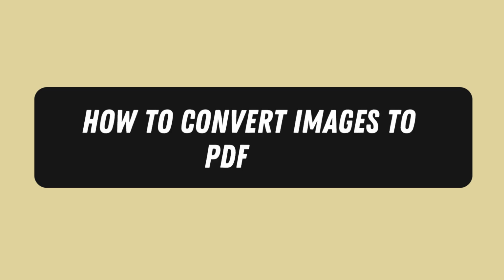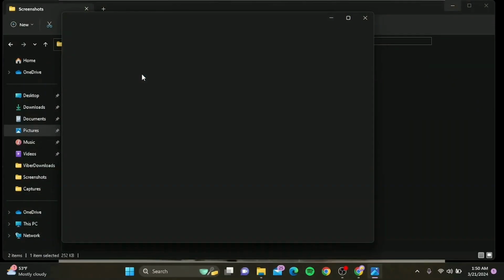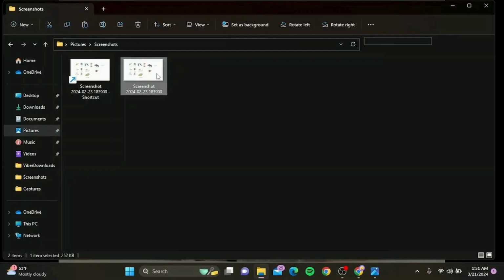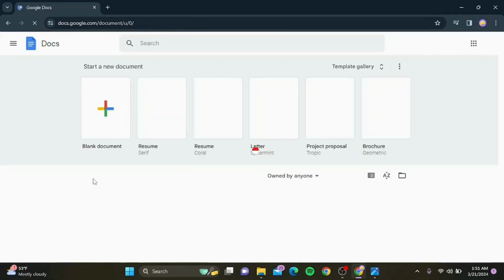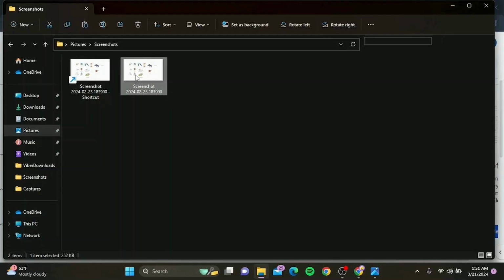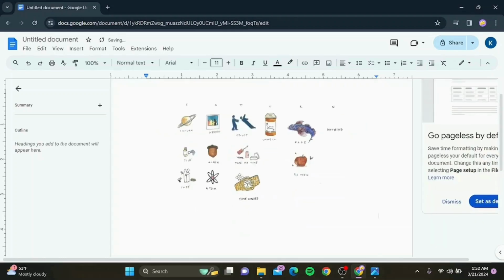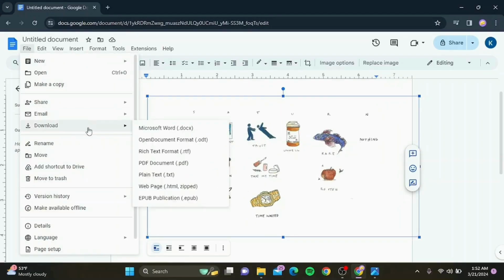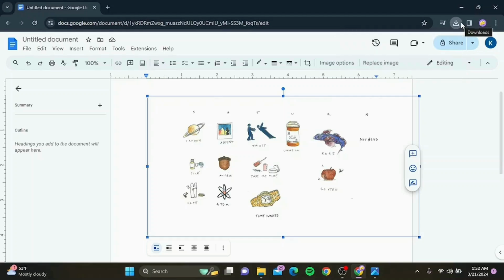How to Convert Images to PDF File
Learn how to easily convert images to a PDF file with this step-by-step tutorial. Whether you're working on your phone or desktop, this guide will show you how to convert images to PDF files quickly and efficiently.

In this video, you'll discover how to convert images to a PDF file, whether it's a JPG, photo, or any other image format. You'll also learn how to use different tools to convert images to PDF on your Android phone or mobile device.

Timestamps:
0:00 Introduction
0:20 Step 1: Choosing Your Image
0:45 Step 2: Converting Image to PDF
1:15 Step 3: Saving and Accessing the PDF File